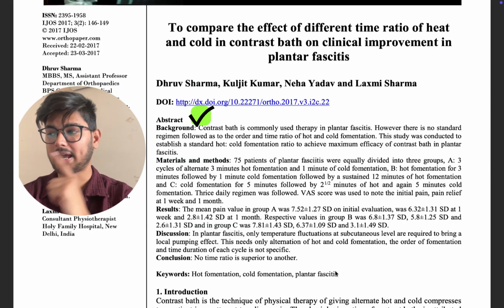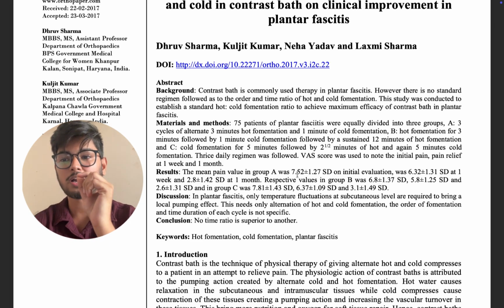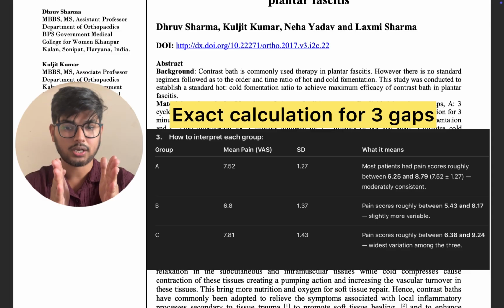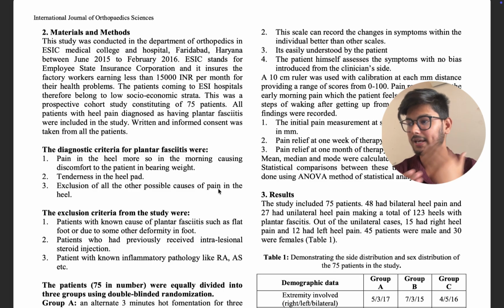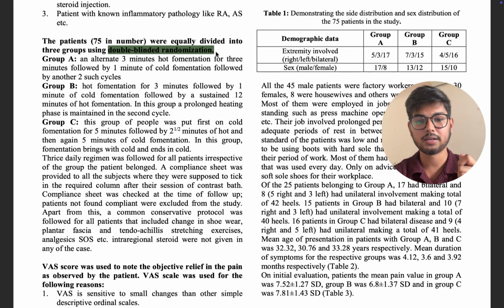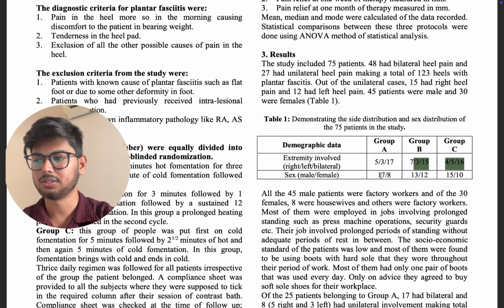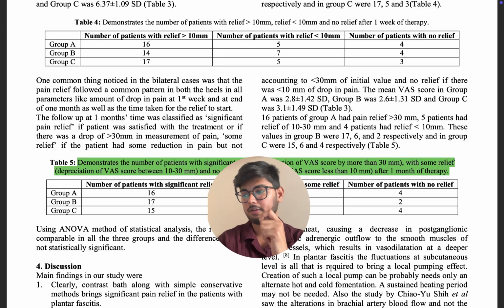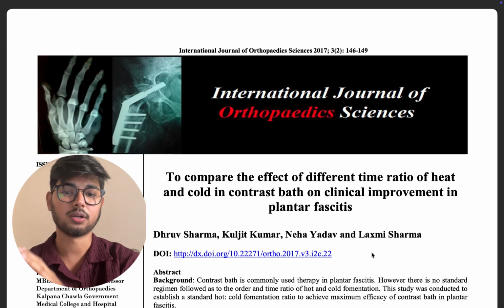❌ Stop Memorizing! ✅ Start Understanding Research Articles | Physio Students Must Watch live example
🚀 Stop cramming research papers and finally start understanding them!
In this video, Dr. Prakash Pandey (PT) from PhysioAlchemy takes you through a real research article on Plantar Fasciitis, explaining how to:
Identify PICO (Population, Intervention, Comparison, Outcome)
Decode abstract, methods & results
Understand mean, standard deviation (SD), and p-value
Learn what “non-significant” really means
And finally, apply it all in your clinical reasoning 🧠
💡 Live Example:
We’ll break down a real published article — “Effect of Different Heat:Cold Ratios in Contrast Bath on Plantar Fasciitis” — so you can see exactly what to read, highlight, and interpret in each section.
📚 Perfect for:
BPT & MPT students
Research beginners
Song: Indian Fusion
Composer: Shahed
Provided by BreakingCopyright
free to use with credit